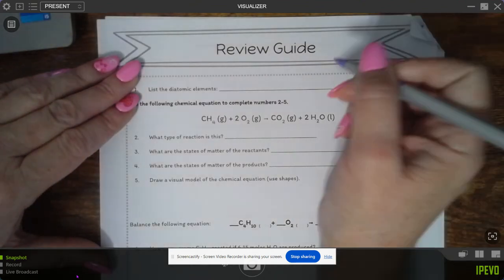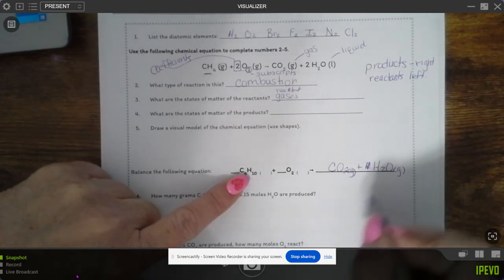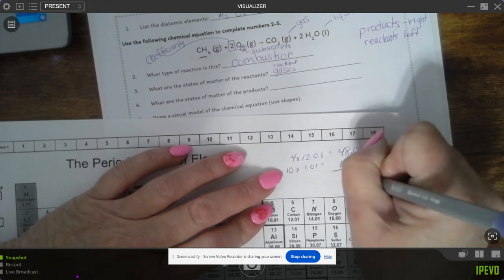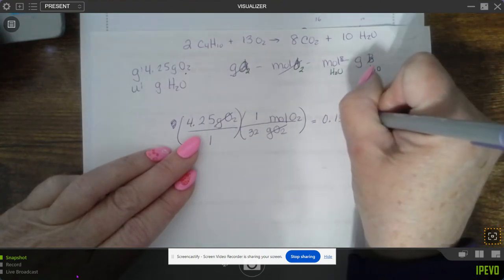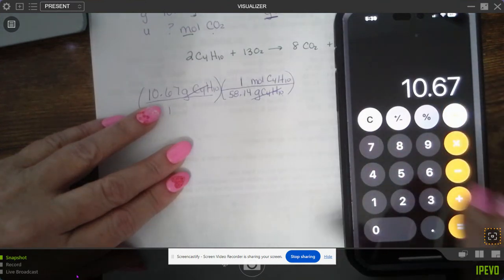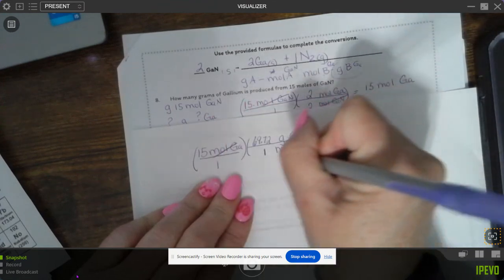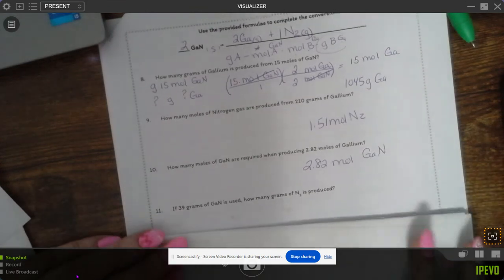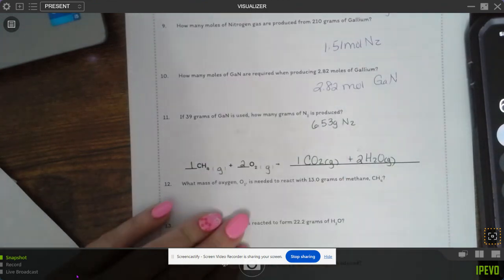Review Guide Workthrough